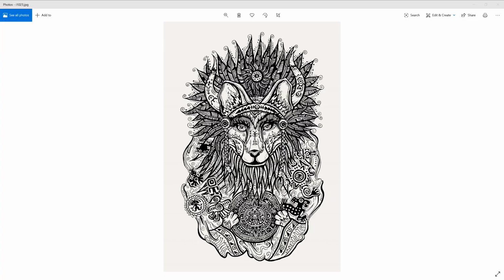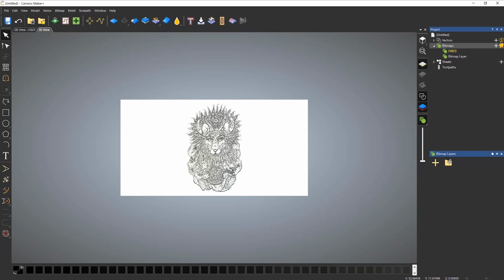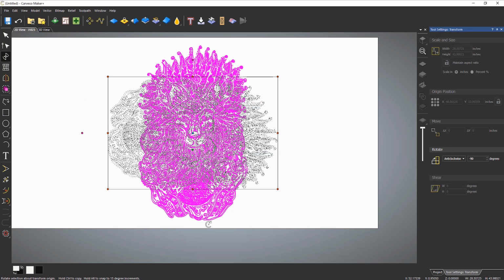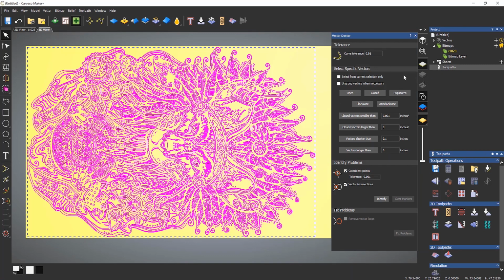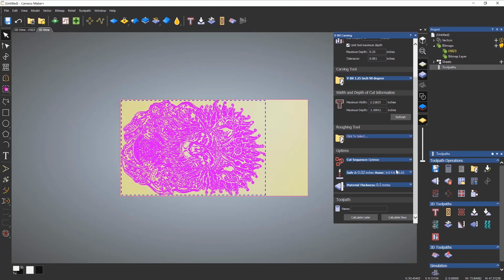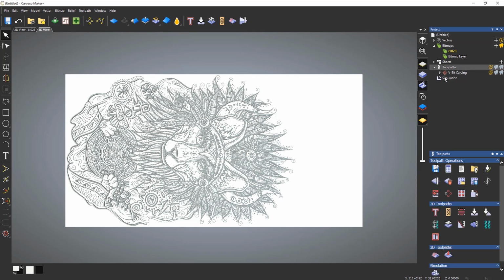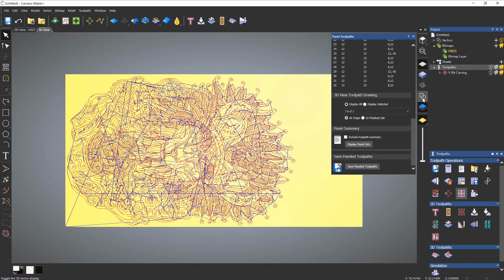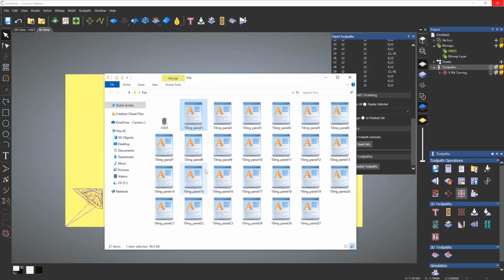Maker Plus Tutorial - Machining a Large Part by Panelling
This tutorial will show you how to split up a large model with a toolpath into sections in order to fit on your CNC machine, which can then be joined afterwards to create a finished product.

Bookmarks:
00:00 - Introduction
00:57 - Dimensions and Resolution
02:26 - Import Bitmap
03:30 - Fitting Image to Model
04:12 - Bitmap to Vector
05:50 - Manipulating Vectors
08:50 - V-Bit Carving Toolpath
09:50 - Vector Doctor
11:18 - V-Bit Carving Toolpath Continued
15:50 - Panel Toolpaths
20:11 - Saving Toolpaths